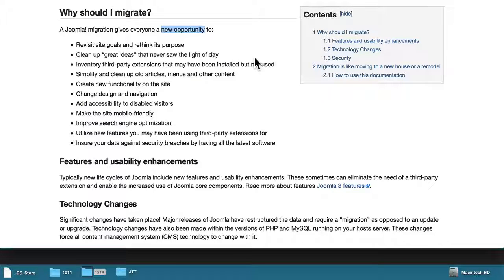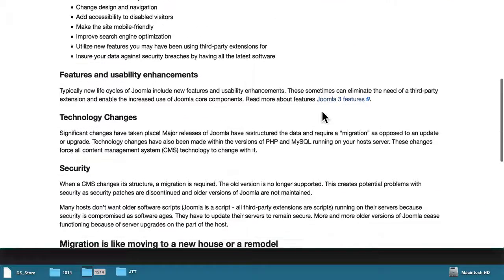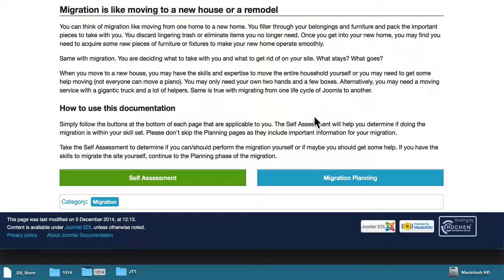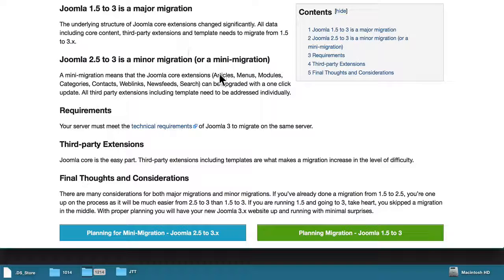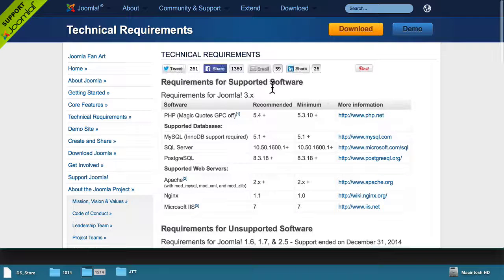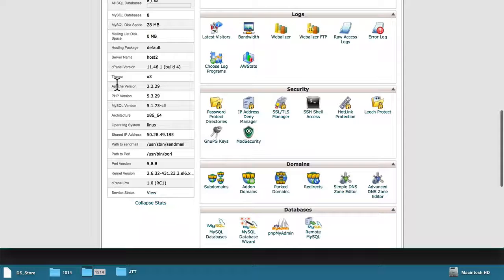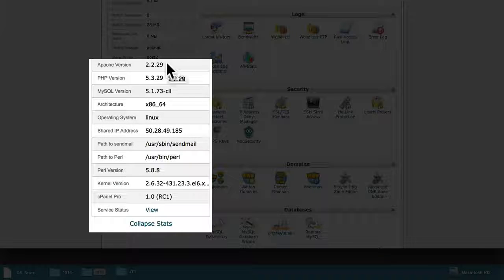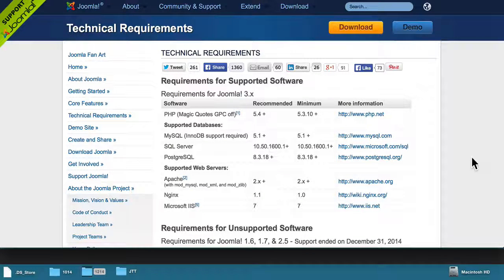Migrate Joomla 1.5 to 3, Lesson #2: Joomla Docs Support